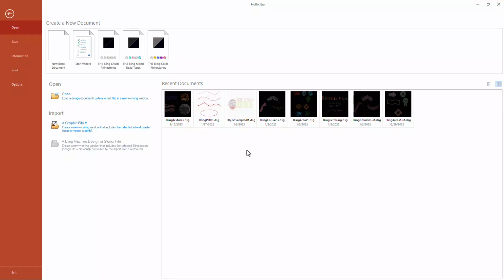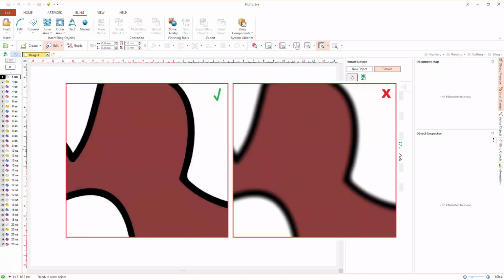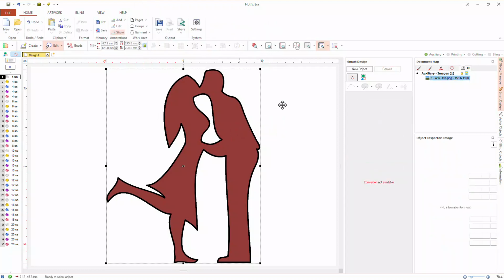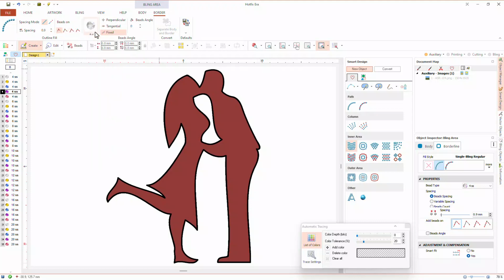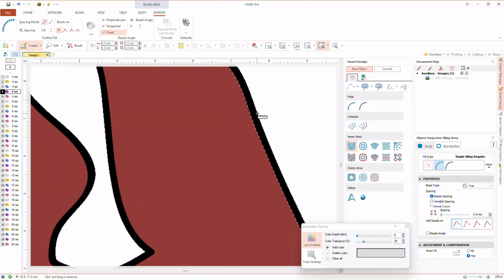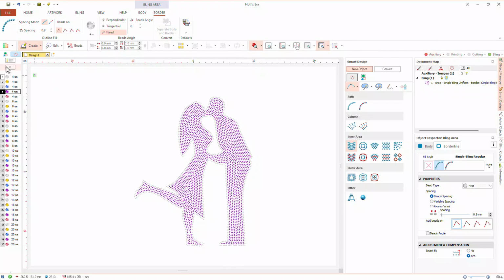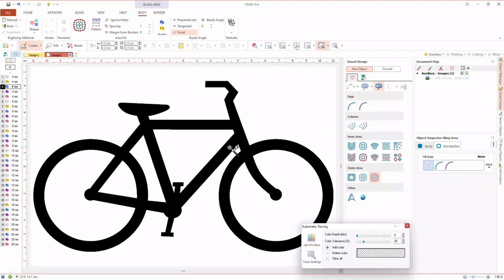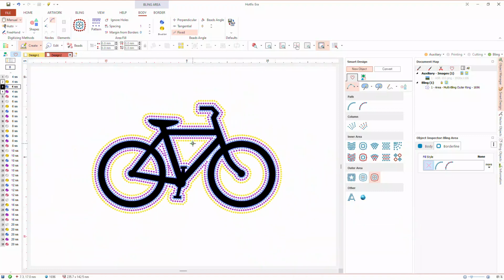Hotfix Era Digitizing Method- Pixel Based Images Version 23